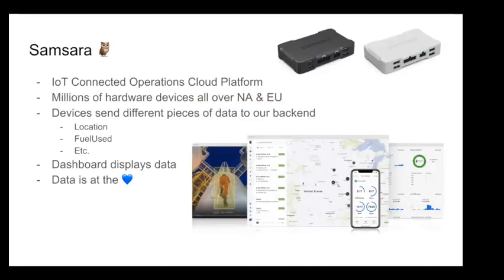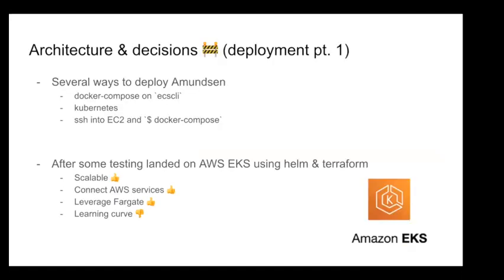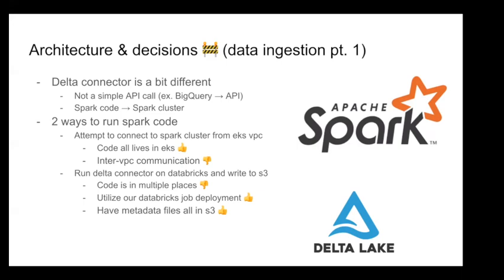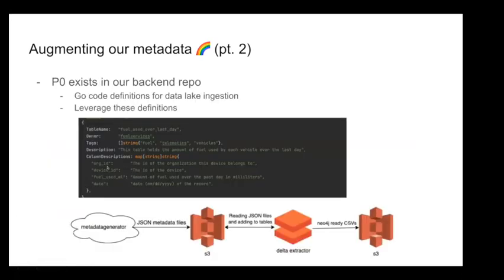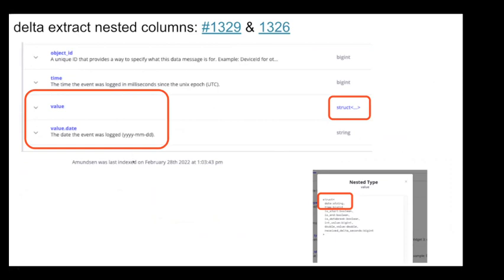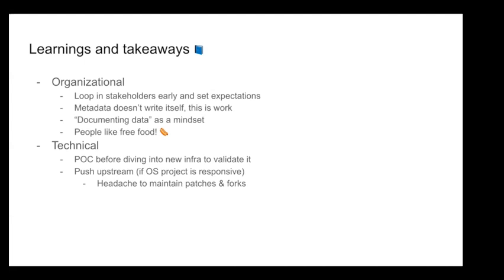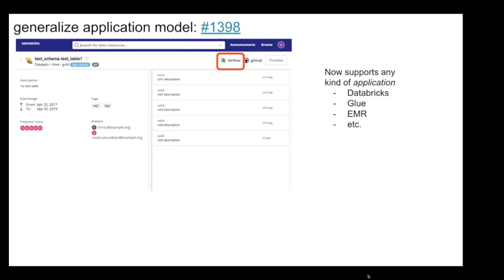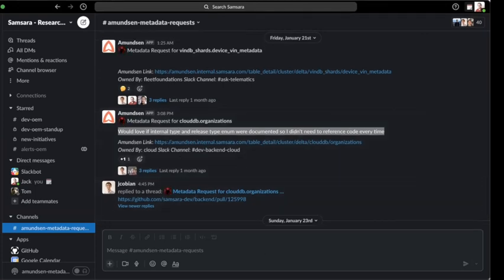Amundsen at Samsara - March 2022 community meeting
Jack Roof presented at our March 2022 community meeting and spoke about why Samsara chose Amundsen and how Amundsen was implemented at Samsara.